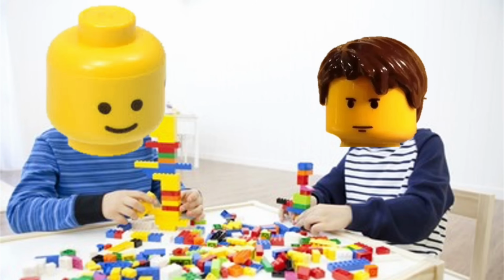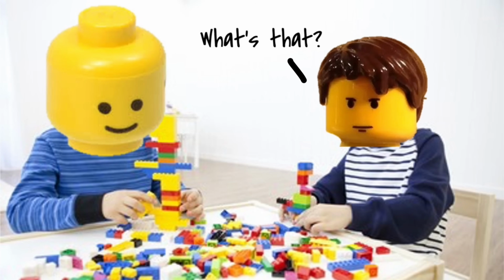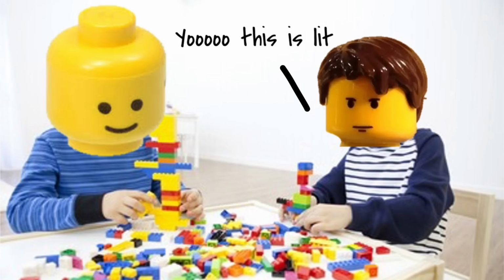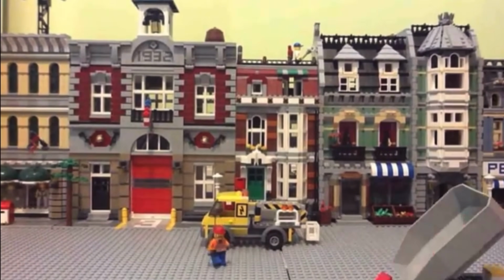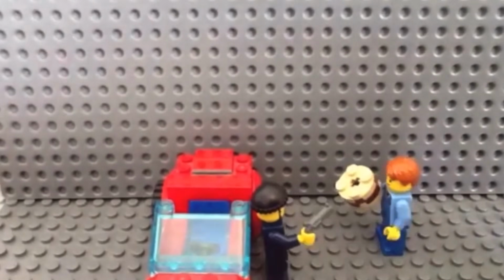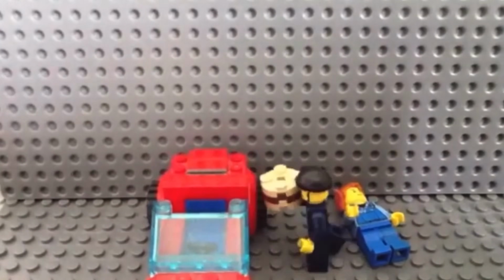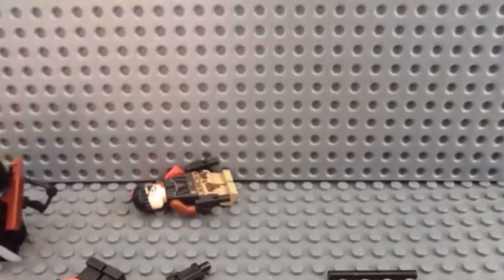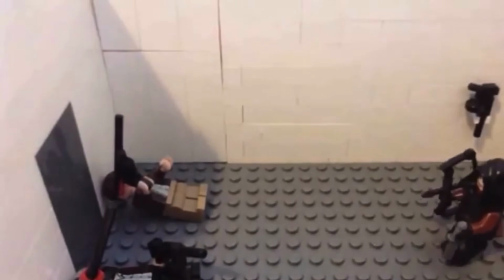My 10 Year Lego Stop Motion Journey - (2012-2022)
Thank you everyone for 10K, its a huge achievement and I'm super grateful to each and every one of you! I'm constantly trying to keep improving my videos and hopefully this video can give you an insight to the process I've went through to get my stop motions to the point they're at today.

If you do want to buy anything from their site I'd really appreciate it if you went through this link, it gives me a little commission and really helps the channel out for no extra cost to you guys :)

Filming: Stop Motion Pro
Editing: Imovie
Camera: Ipod Touch

Any questions leave them in the comments bellow and i'll answer as soon as possible.